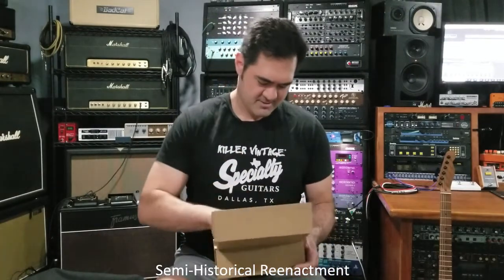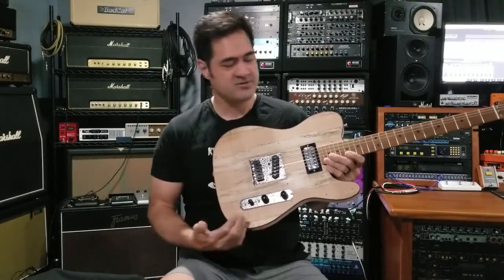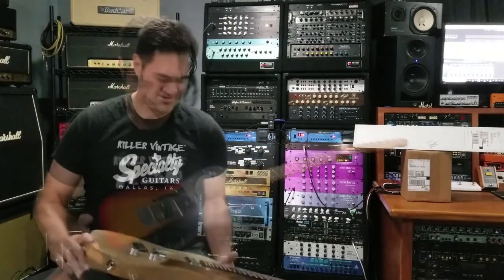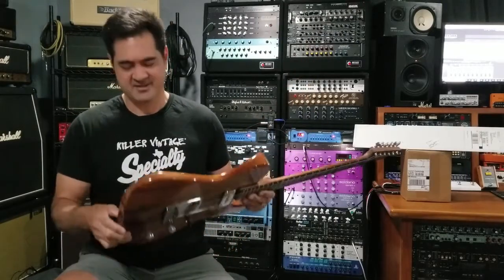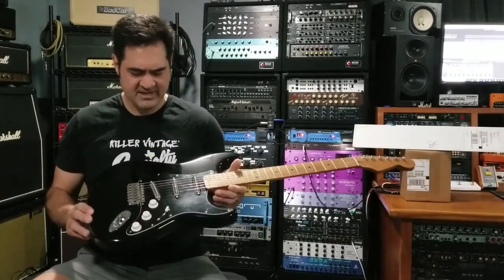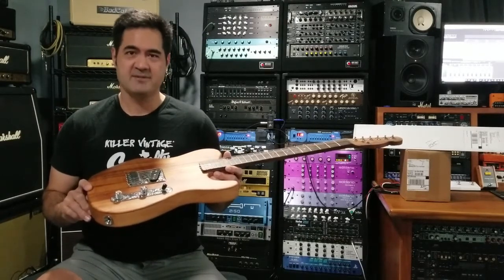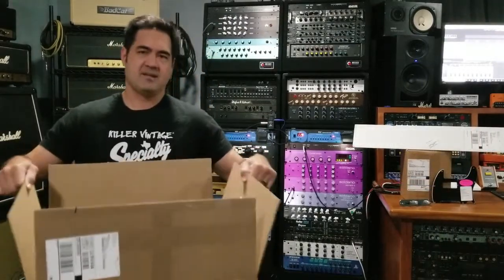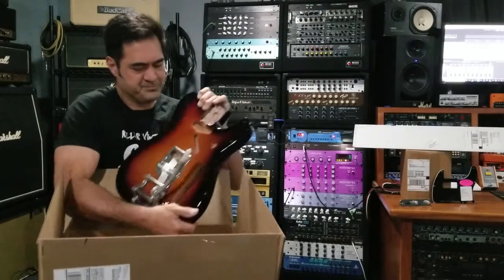Confessions of a Guitar Build Addict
A quick run through into how I got into building partscasters.